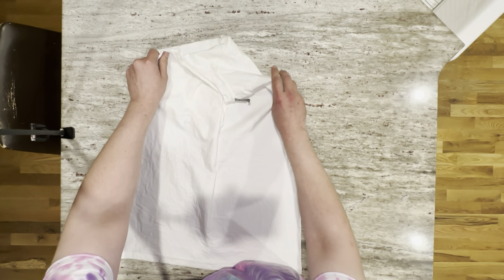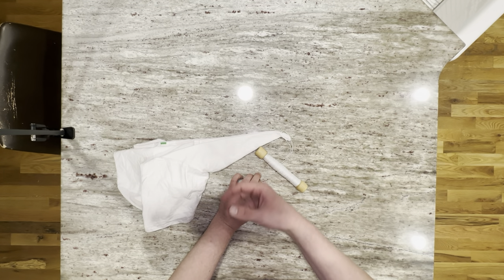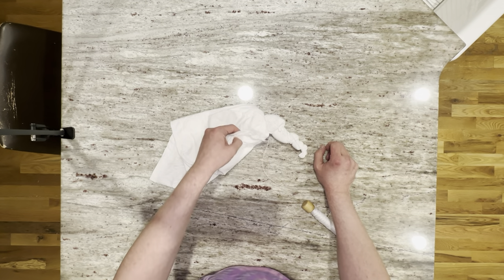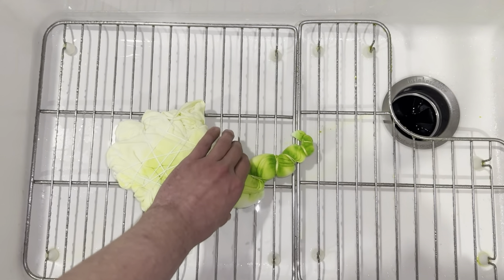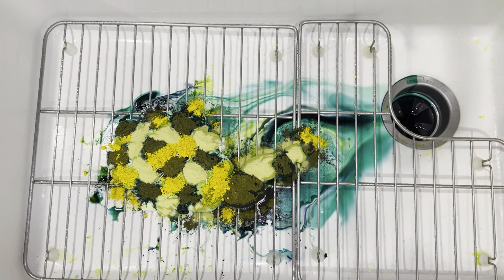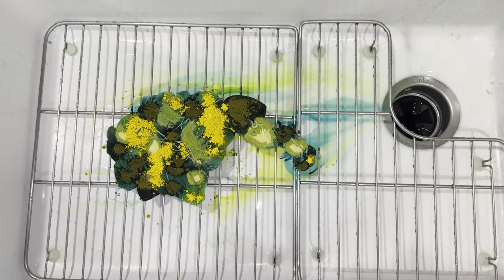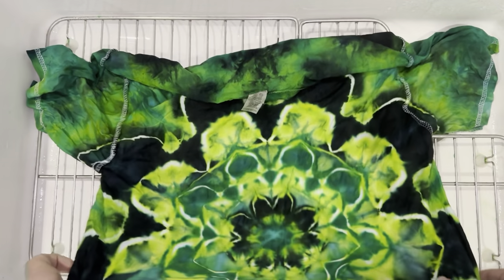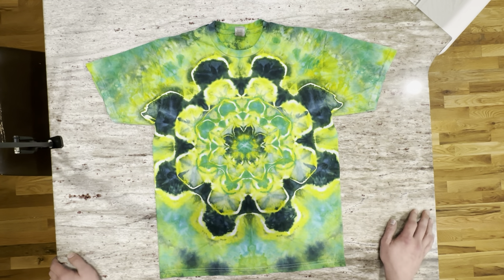St. Patrick’s Day Ron Star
Here’s some new tips for this design. There’s something about the Ron star that really fits with St. Patrick’s. I guess it kinda looks like a clover.

How to Fold a Center Symmetry Flip for Tie Dye